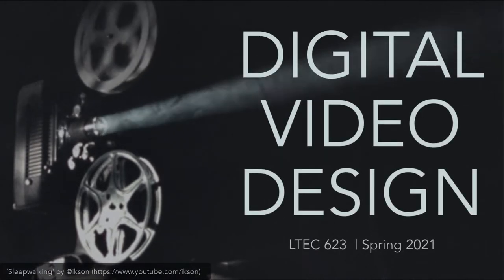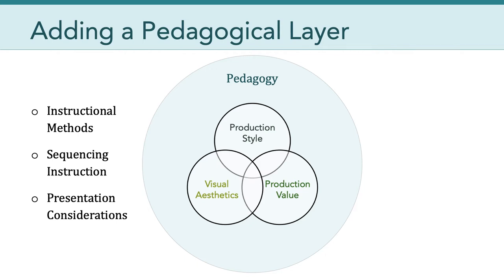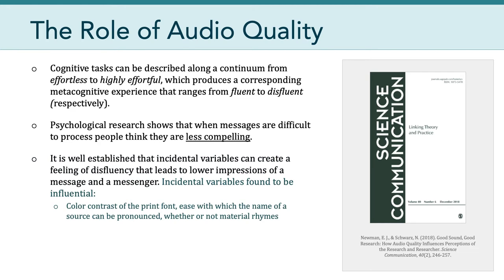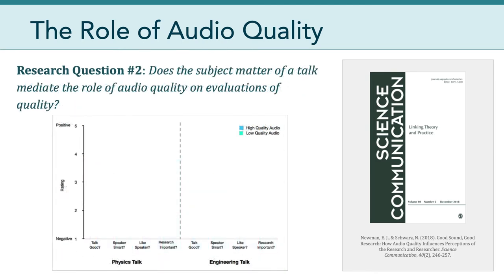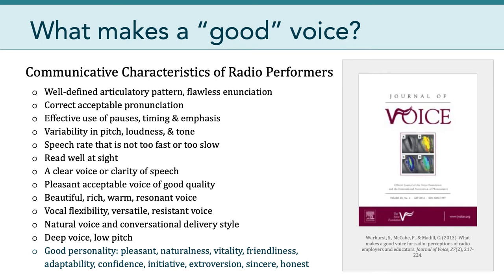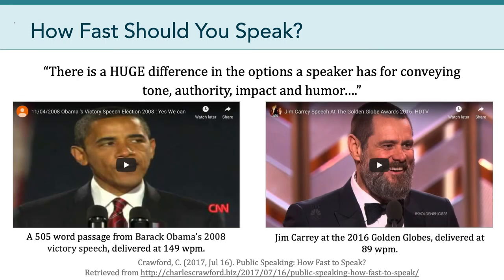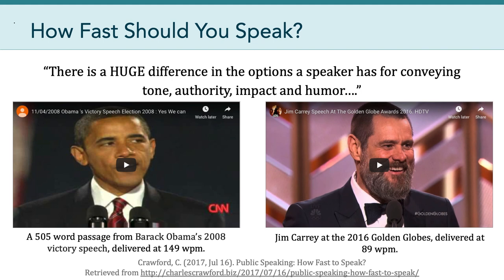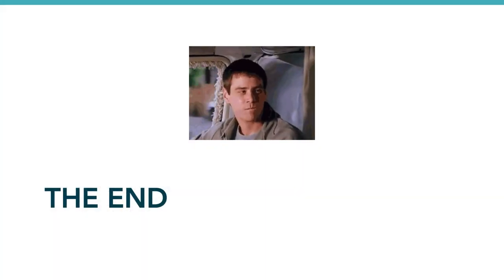LTEC 623: Digital Video Design (Session 04)